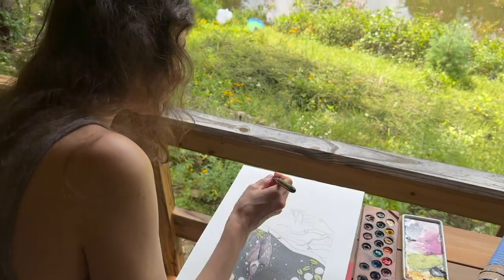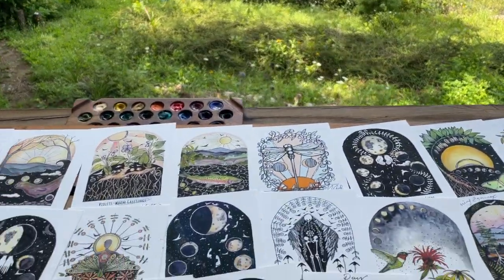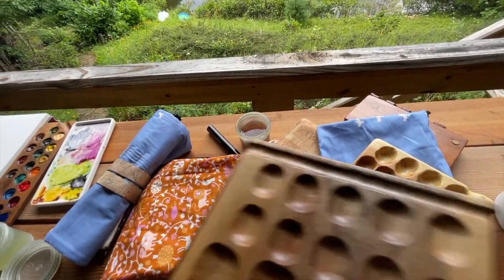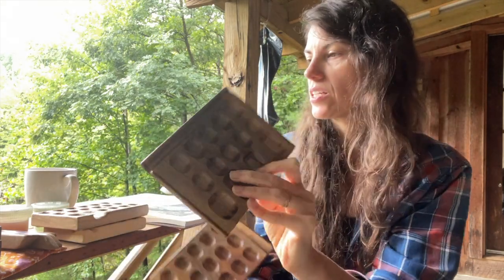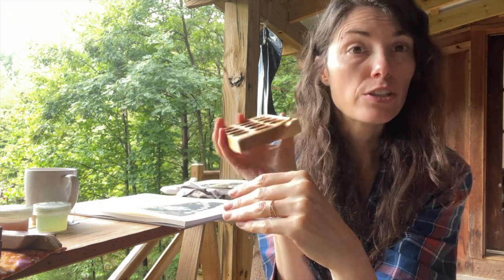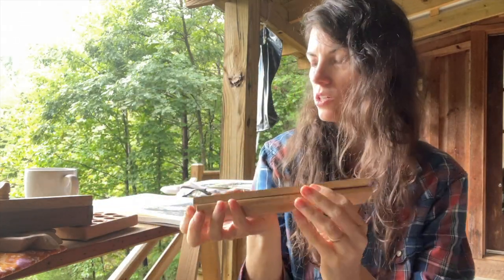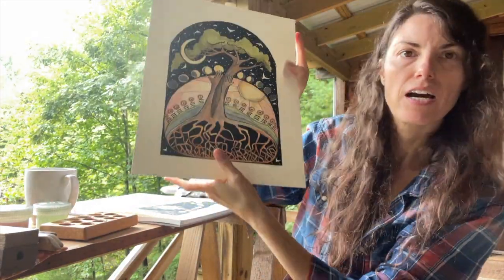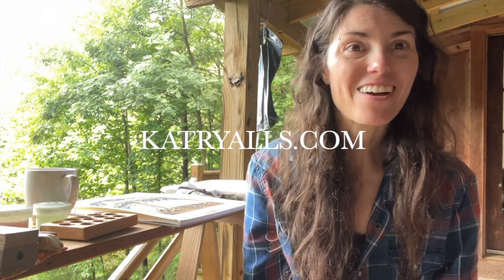Artist VLOG, Handmade Wooden Watercolor Palettes and new Oracle Deck!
Hi! I'm Kat Ryalls, artist and painter living in the mountains of North Carolina. I'm working on more wooden palettes to update the shop soon and my new oracle deck coming soon! Your support means everything to me! This video is a little glimpse into some of the pages I work on and lead in my online Sketchbook Journey course. The link is below and you can join and begin at anytime and follow along at your own pace. The classes stay available to you.

S t i c k e r s and P r i n t s Available

The Baohong sketchbook I like!

Thank you all for your orders and supporting my work and special thanks to my Patrons!

I am a full-time artist living in the Blue Ridge Mountains. I am currently working on a new oracle deck to be released in 2023. I do not run kickstarters for my decks so support in all the different avenues helps bring these projects to life.
 currently my favorite fountain pens for drawing in my sketchbook and on finished pieces.

Join us on our 2023 fill our the sketchbooks challenge!  with @documentedjourney here on YouTube.